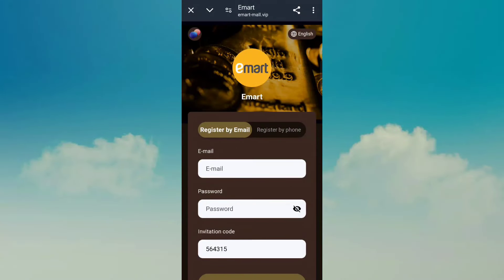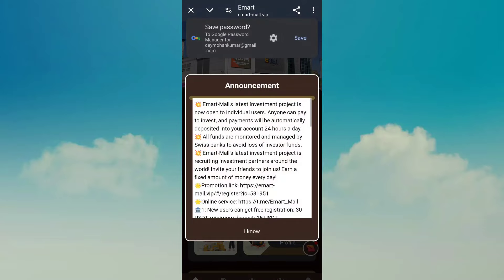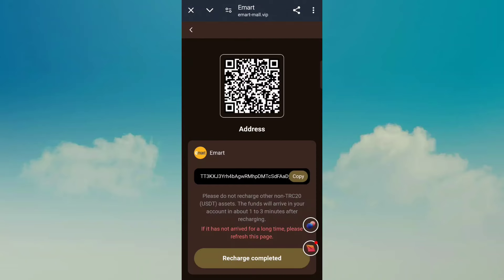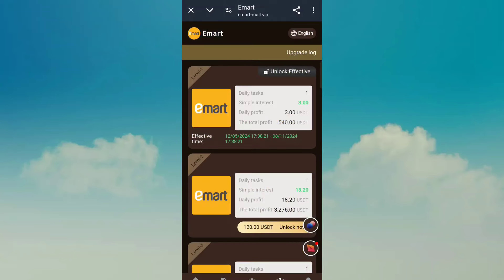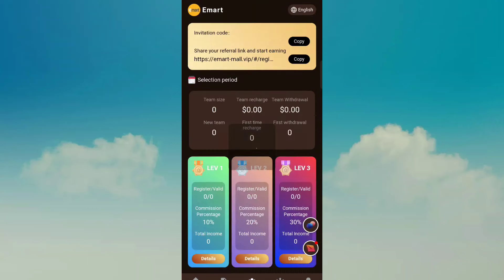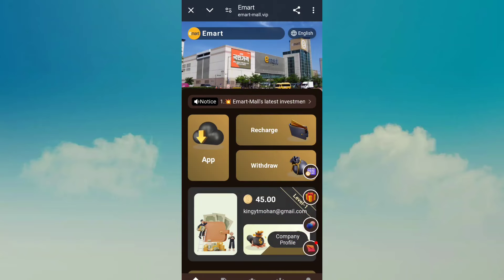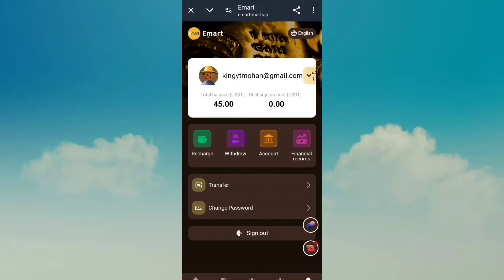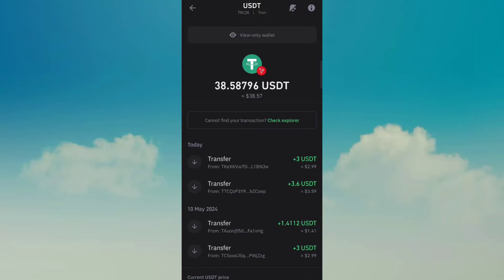Emart-Mall's latest investment project is now open to individual users. Anyone can pay to invest